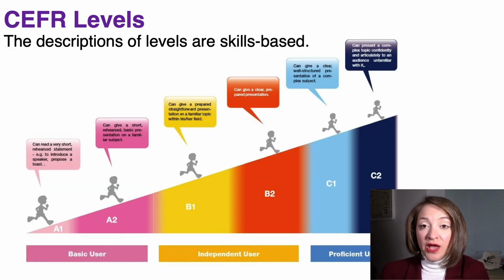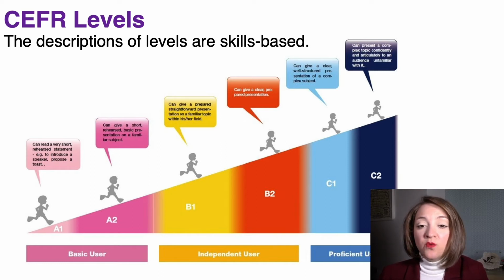VIA Culture tutorials: episode 5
An introduction to the Common European Framework for Languages levels